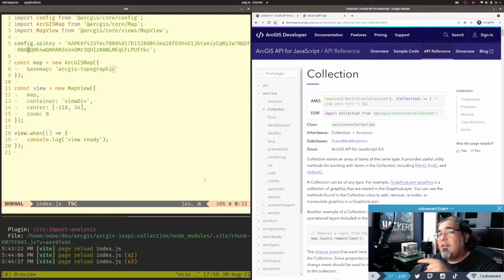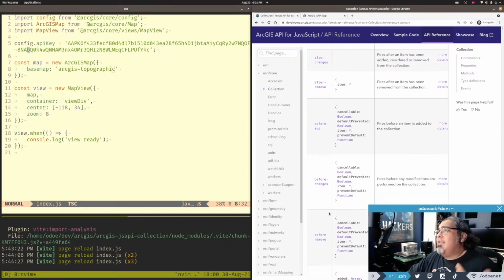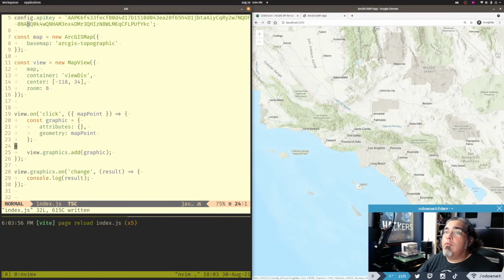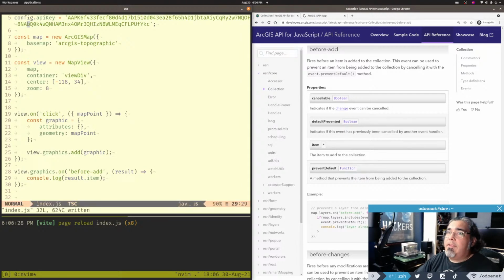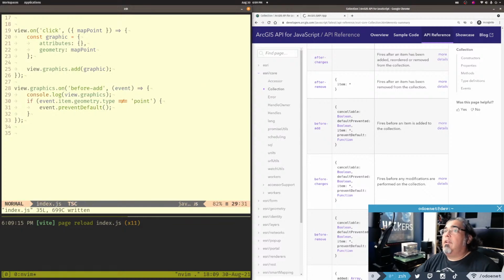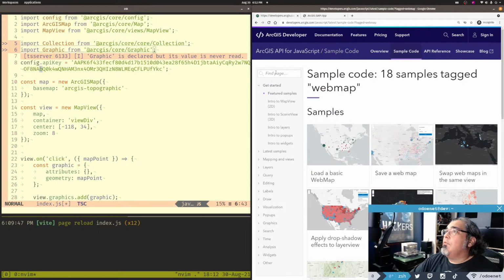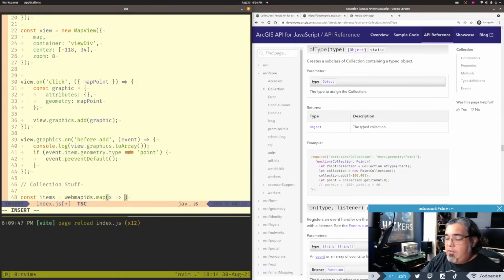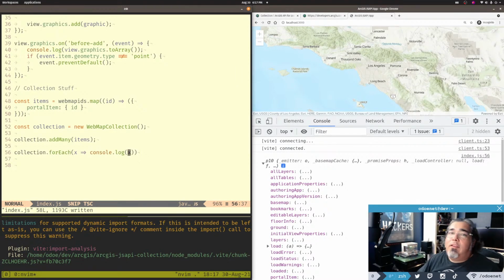Collection in the ArcGIS API for JavaScript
Intro to Collections in the ArcGIS API for JavaScript!

ETH/BSC/Matic/Terra/Sol Tips
0xAa645E5C151Fec78Ba2A69BdE13d8Ab9648D9b9F

addr1qxzaexhem3zc3pszru0n8fuwe2jepzfpg3zgh35j0au79h4khr46ttwax64m6vjm6qf48l6a7ypmappk7an224qtp88svqeazf